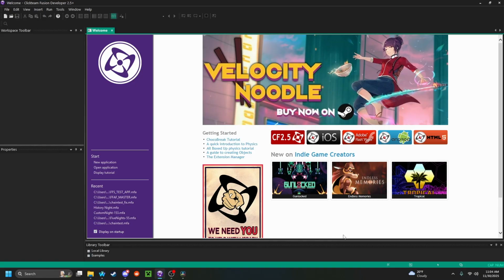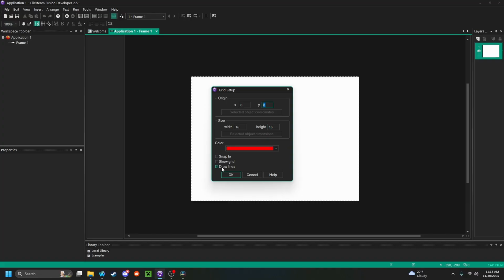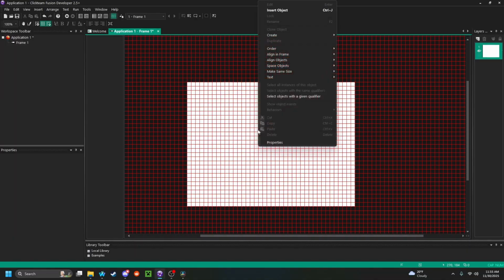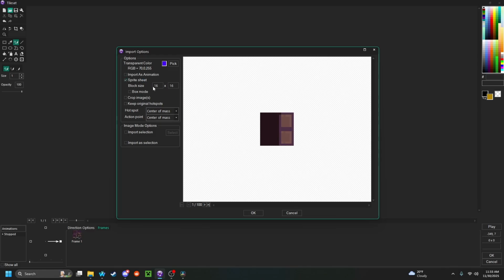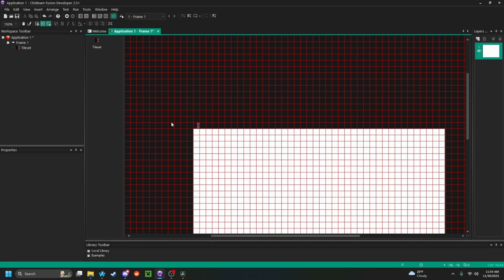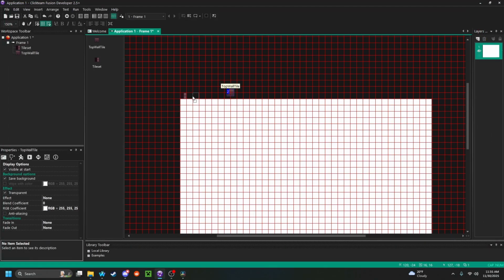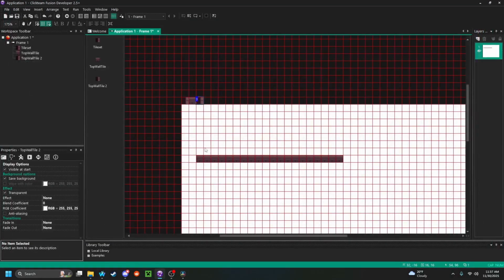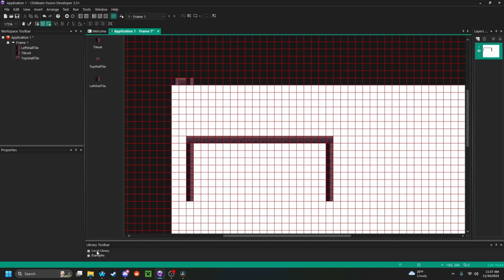On the Click: Basic Tile Painting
In this episode of On the Click, I teach you how to import tile sets into Clickteam Fusion 2.5, and how to paint with them!